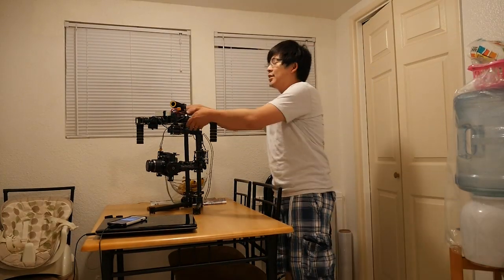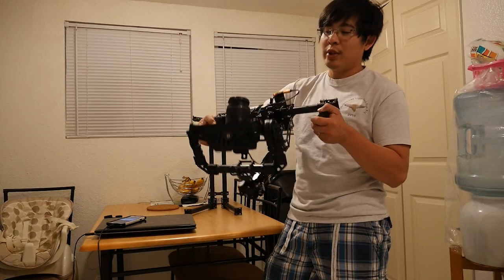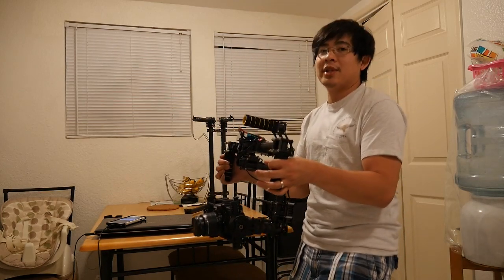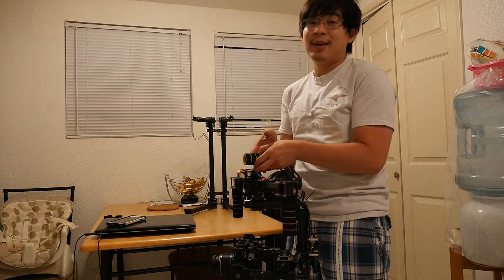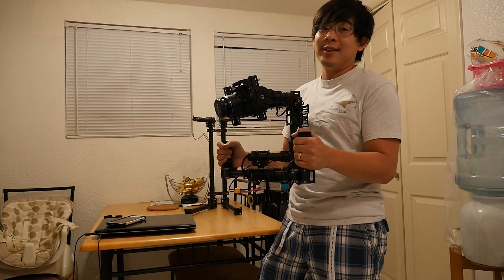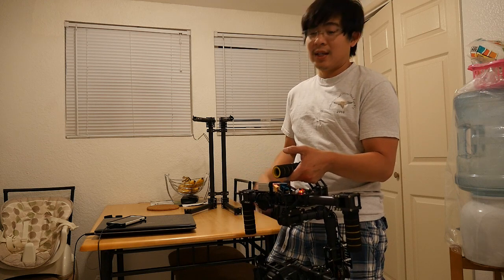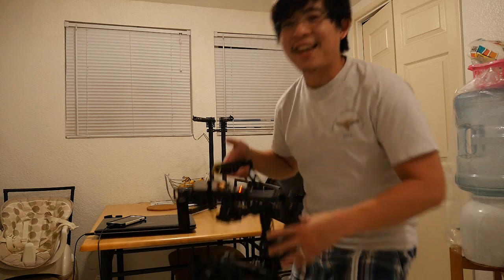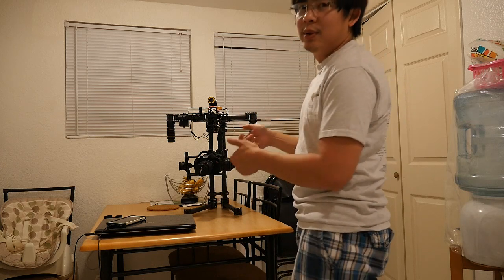Alexmos 32bit Demo Setup With DYS Eagle Eye Gimbal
Demo of my favorite features about the Alexmos 32bit gimbal controller.

Video was shot using my new GH4 and Panny 12-35mm lens :)